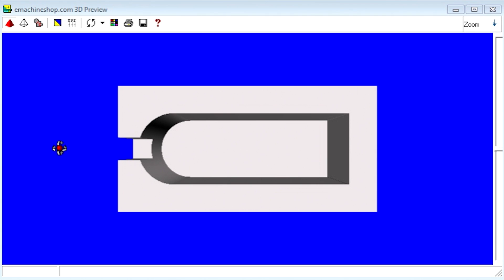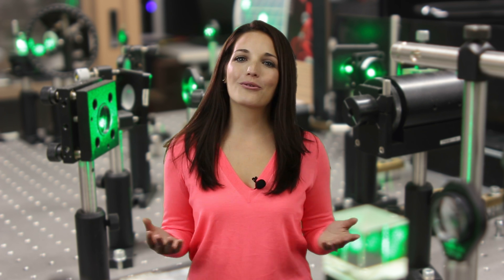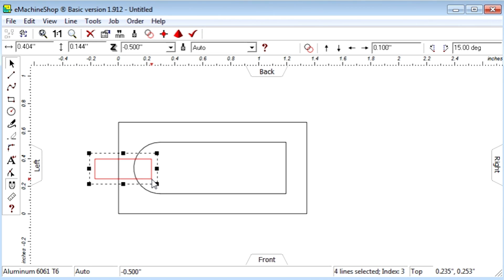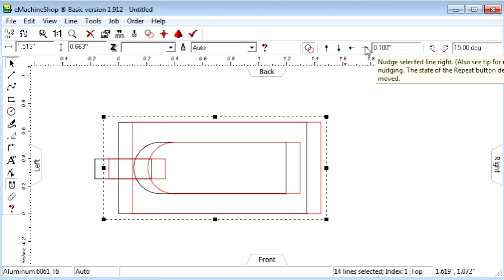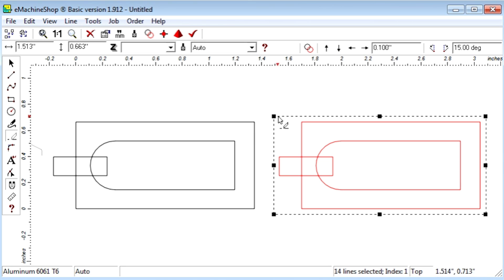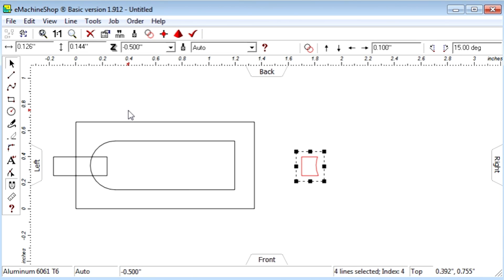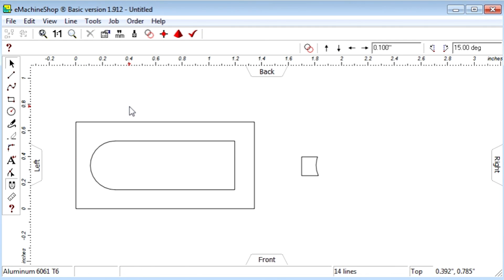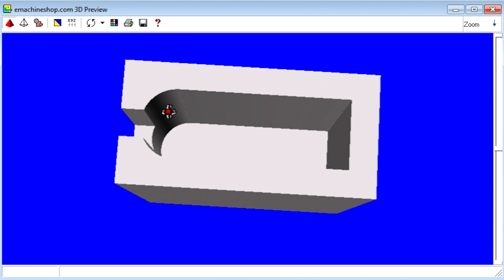Editing a Copy (Notch in Wall)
To learn more about Editing a Copy (Notch in Wall), please

Hi there! In this video I'll show you an important technique you’ll likely need when designing 3D parts.

Take a look at this shape. Suppose we need to add a recessed step here.

The problem is that it’s not so easy to draw the recess so that the lines align perfectly with the existing shape. The recommended technique is to create an extra copy of the drawing as follows.

To begin, draw a rectangle from the outside of the large rectangle to the inside of the arch. Now let's replicate the drawing. Choose Edit, Select All. Click the Repeat button. Nudge Right to make a copy.  Toggle the Repeat button off.  Nudge the copy away from the original. And zoom to fit the screen.  Next, we click the Eraser button.  And remove all lines except the notch. Now, select the notch shape. And click Group. Set the Z value to negative 0.5 for a half inch recess depth. Now, on the original copy delete the notch rectangle. And finally nudge the notch back into place. Click the pyramid button and let's take a 3D look at the design. We see that the notch is in place as desired.

This technique of making a copy of everything, nudging the copy, editing the copy and nudging it back into place is a common and useful method. Be sure to check our other videos for more tips.